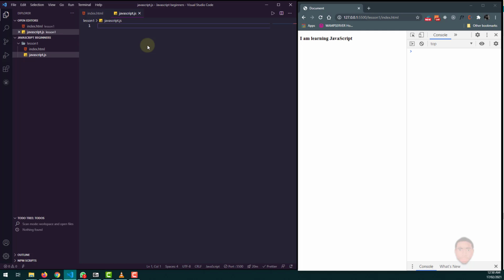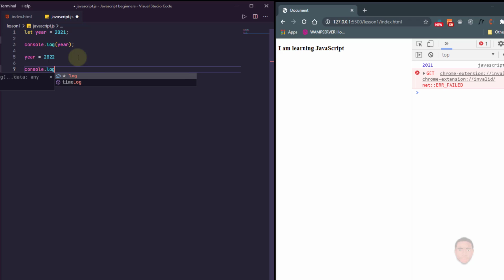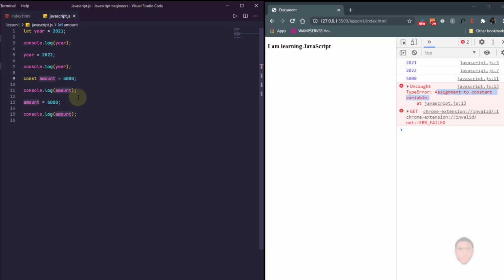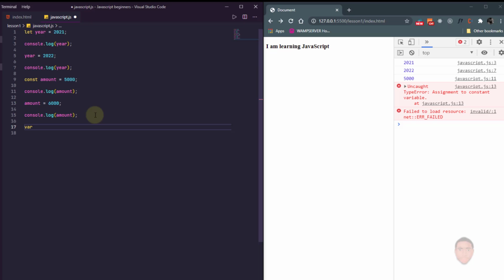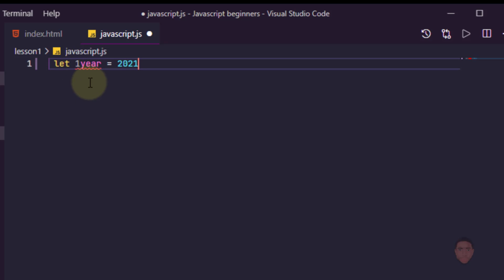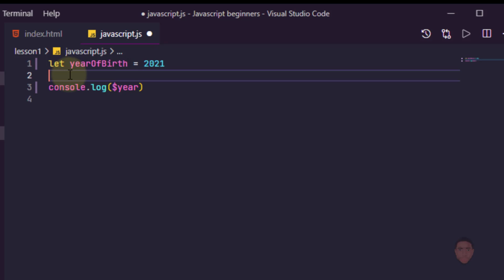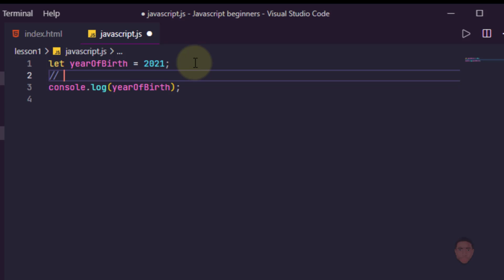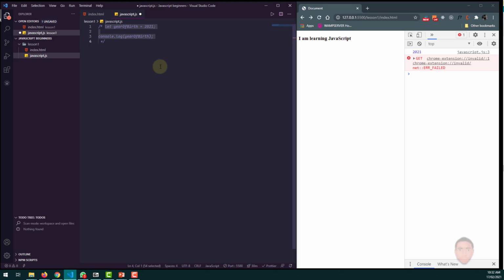JavaScript for beginners 3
Learn about variables

Variables are used to store information, that is to be used later on in a file. Think of it like a box, you throw in a value inside. You also get to label (name) the box, and can get the value inside, by referring to the label (name) you gave